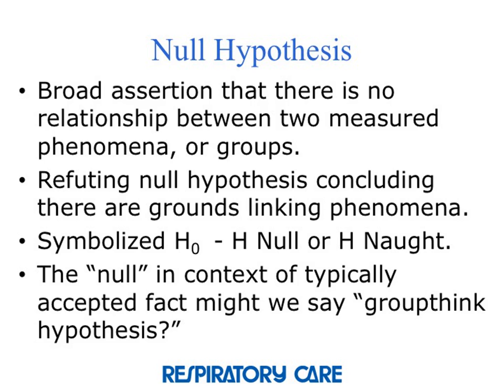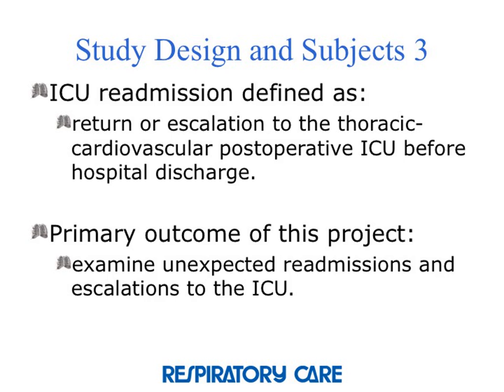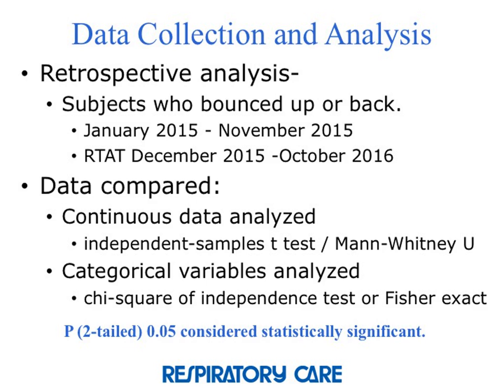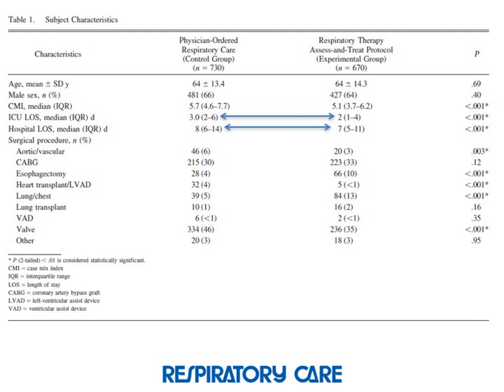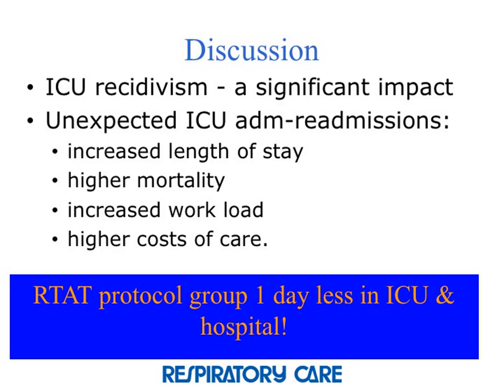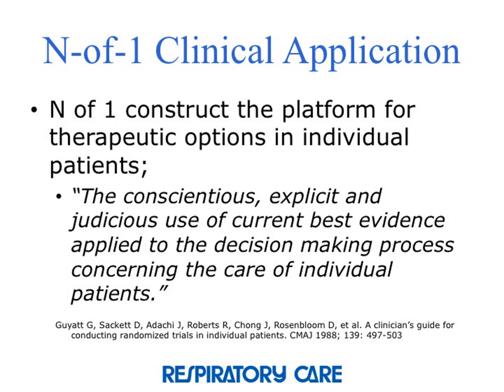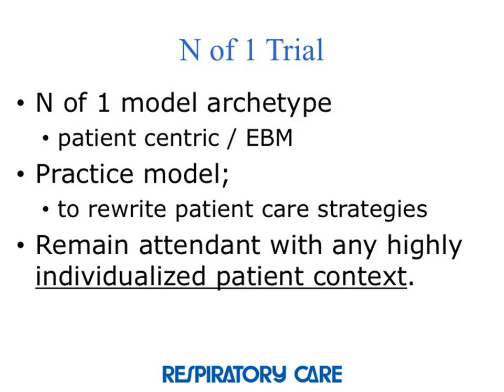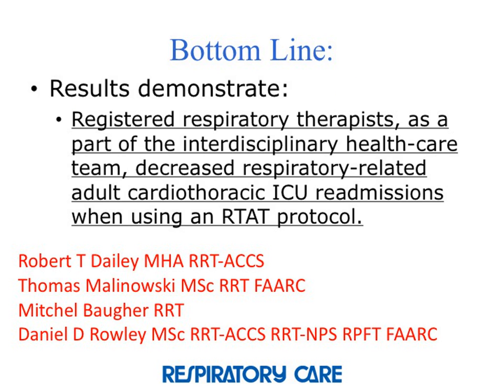May 2017 RESPIRATORY CARE JournalCast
David Wheeler MEd, RRT-NPS, FAARC